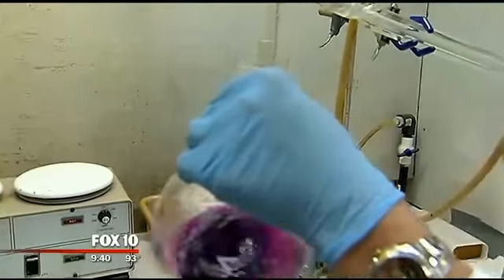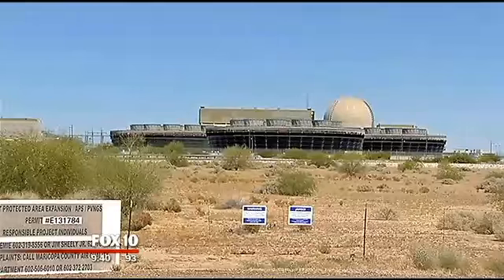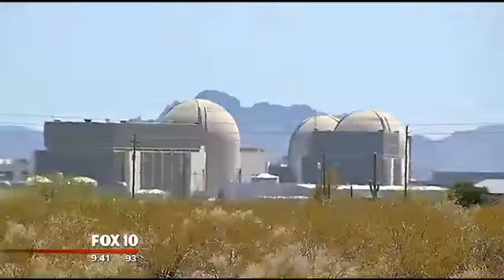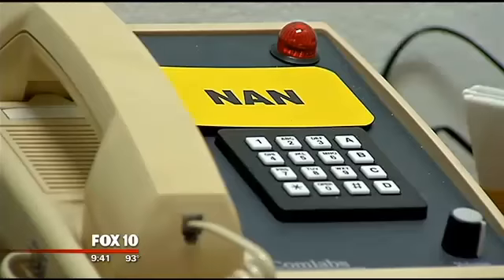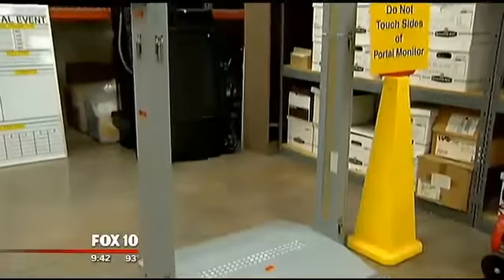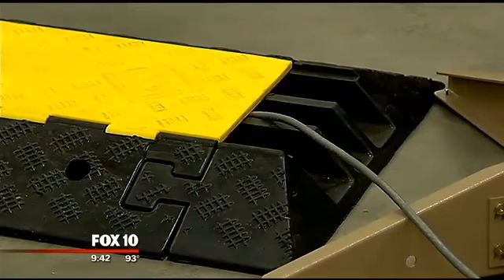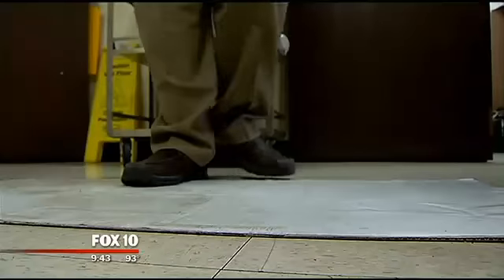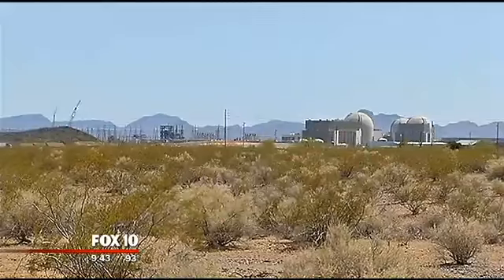Arizona agency tracks radiation: tests regularly for any problems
From licensing tanning beds, to keeping track of radioactive material, and monitoring the air outside of the Palo Verde Nuclear Power Plant. All of this is the responsibility of the Arizona Radiation Regulatory Agency. It's part of their job to keep the public safe.